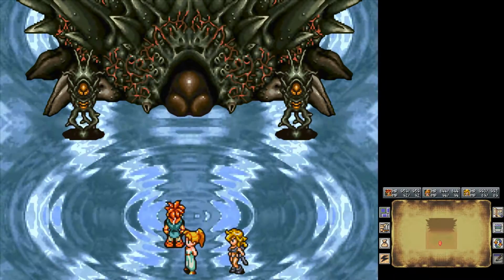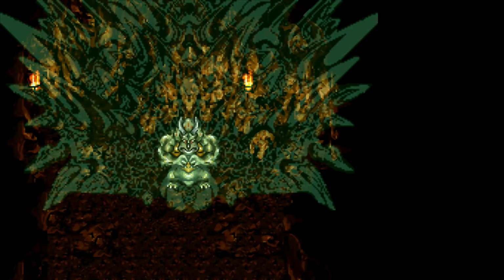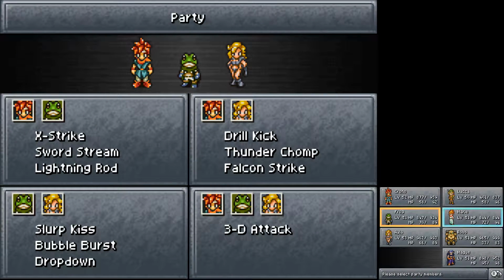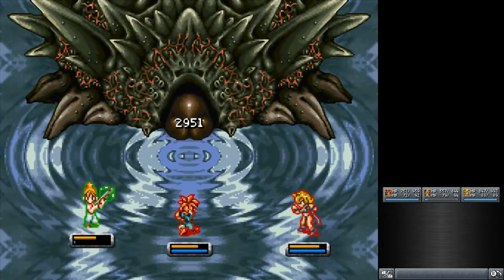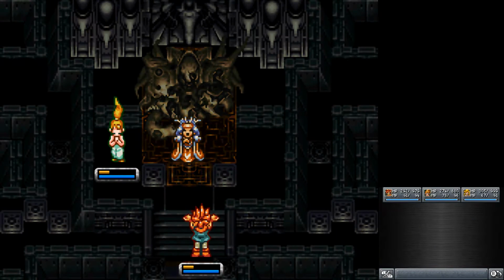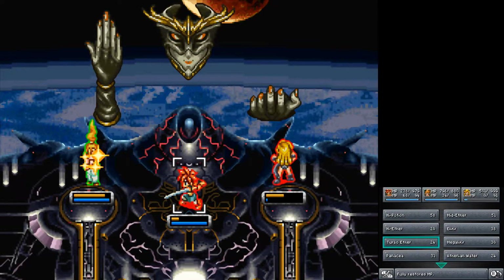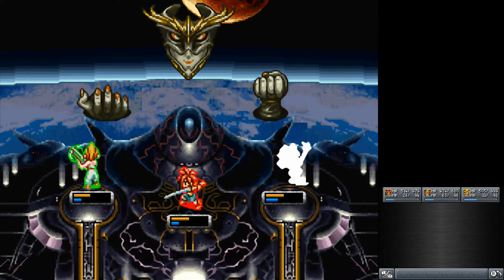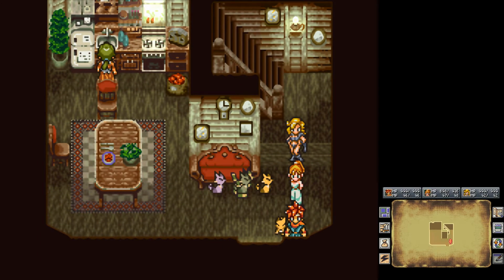42. Let's Play Chrono Trigger (DS) - We're not ready!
The team tackles the first form of Lavos... but decides there is probably some more loot to get before heading to the final battle.